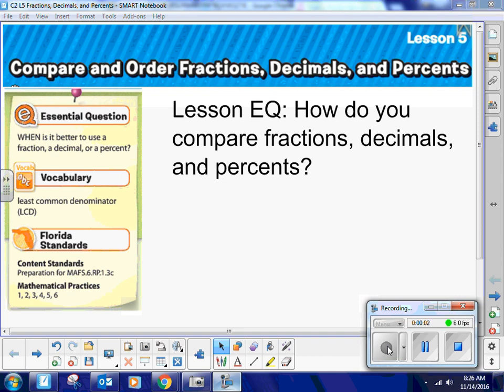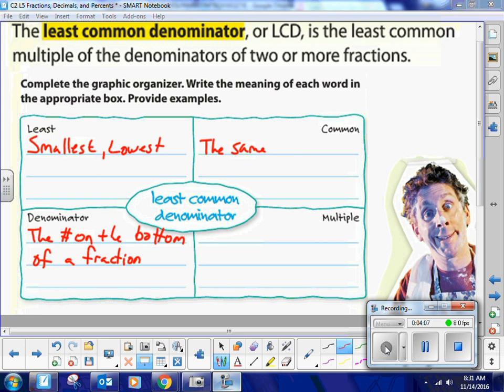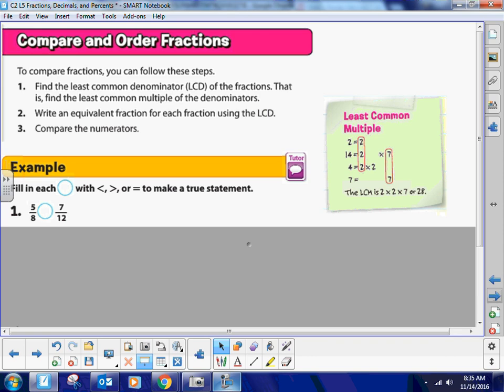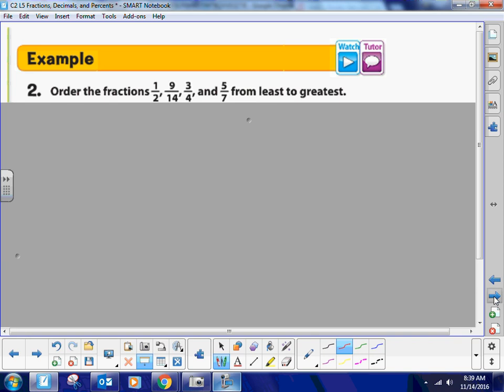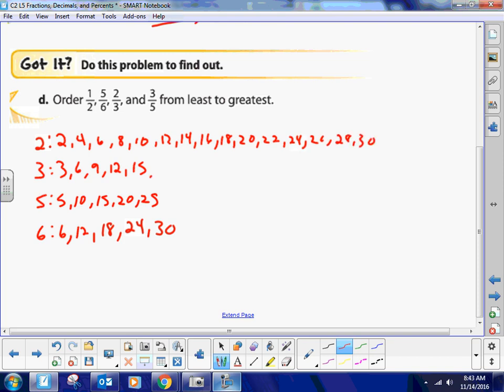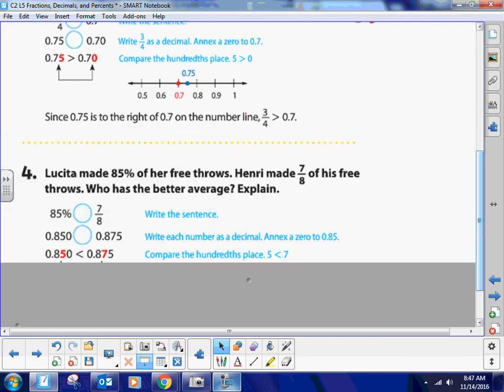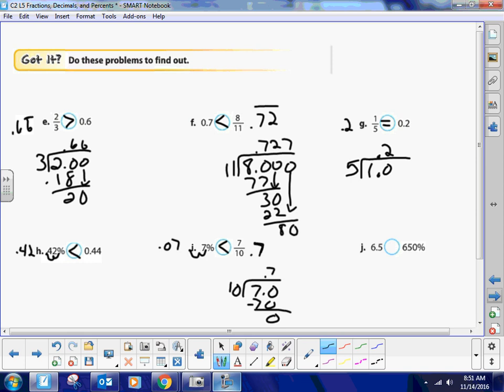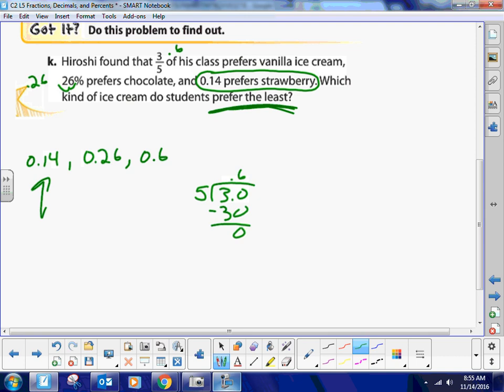C2 L5 Compare and Order Decimals, Fractions and Percents